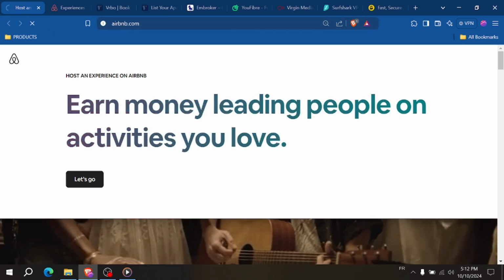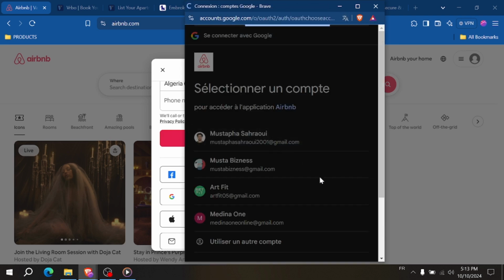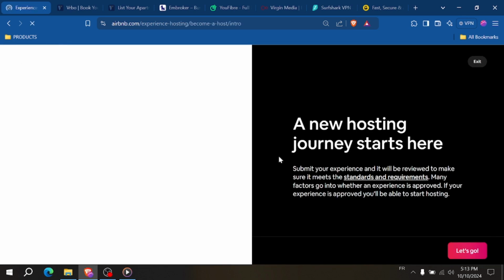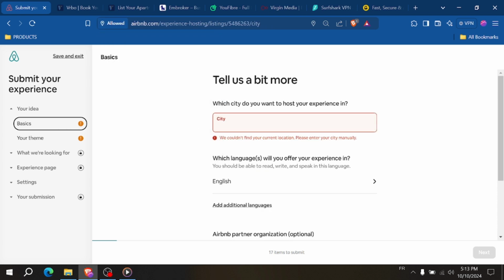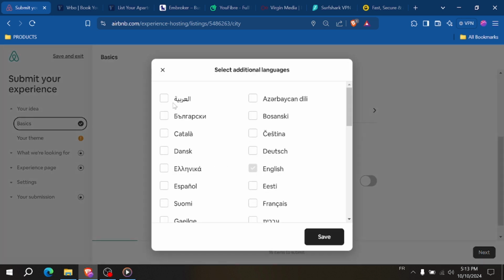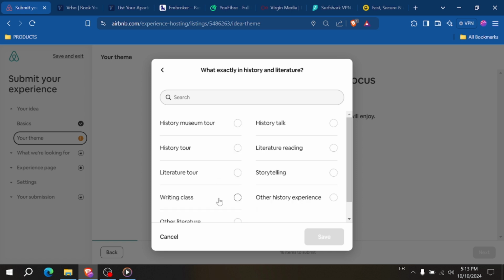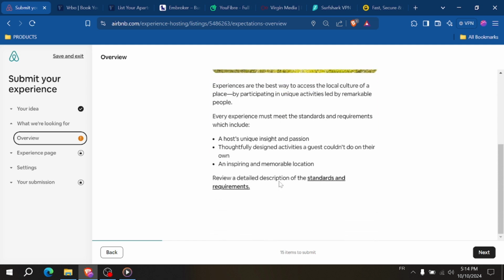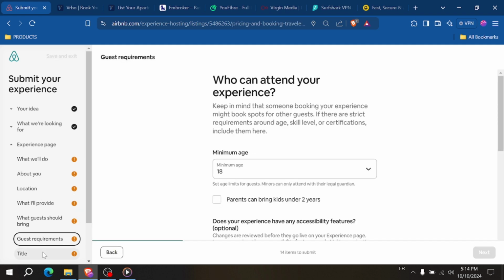How To Set Up Airbnb Host Account (2026) - Step by Step Tutorial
In this tutorial I show you how to set up an airbnb host account.